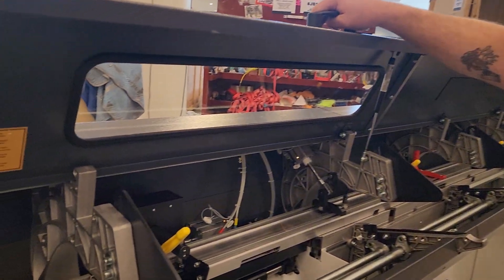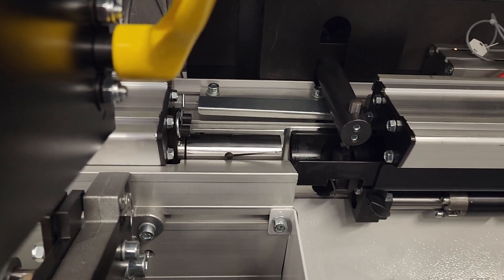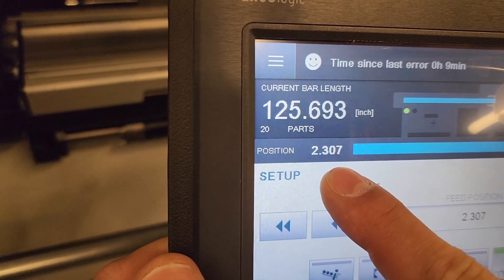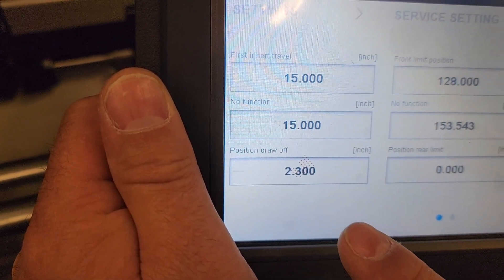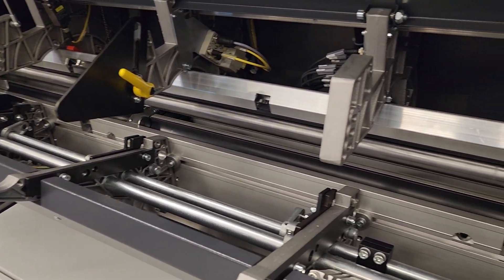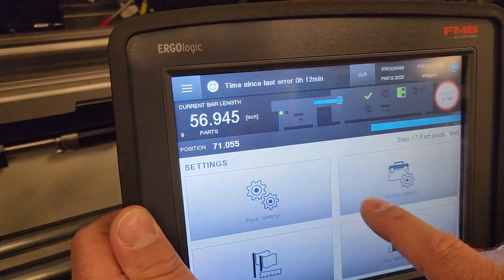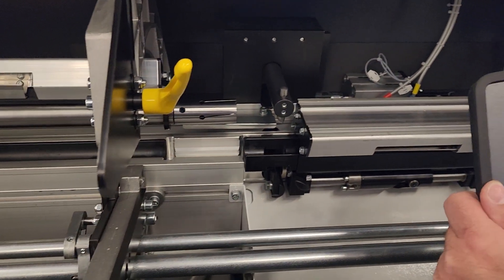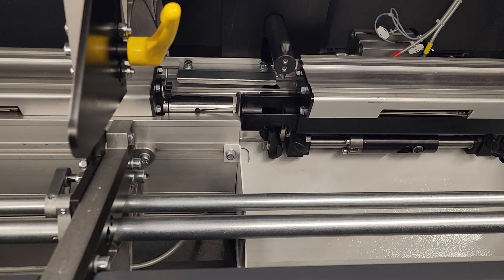FMB Bar Loader: solved "Press Upon Not Correct" alarm.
In this video I describe and show how to troubleshoot and resolve a "Press Upon Not Correct" alarm on FMB bar loaders. please check out my other videos and look for more FMB and Edge Technologies bar loader videos on Edge Technologies' YouTube channel.